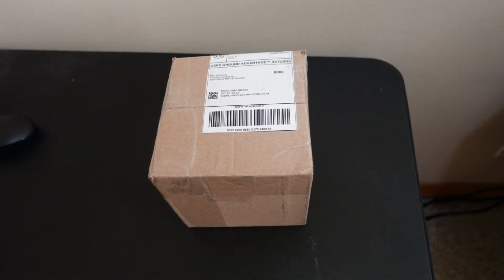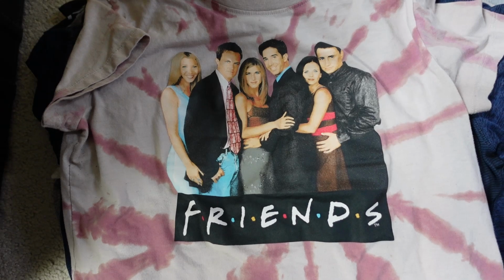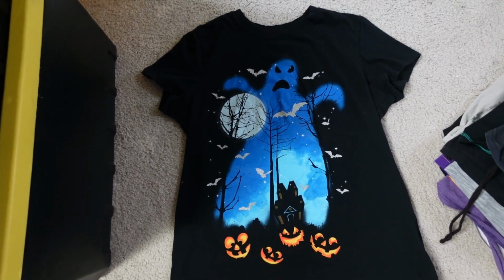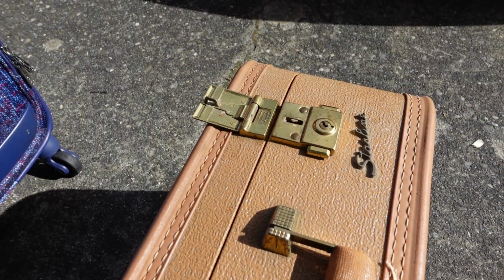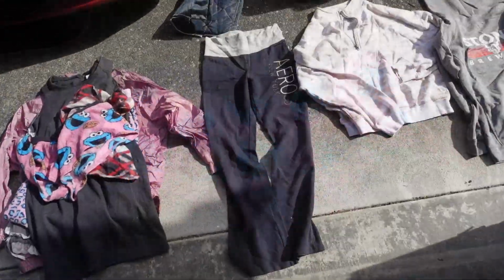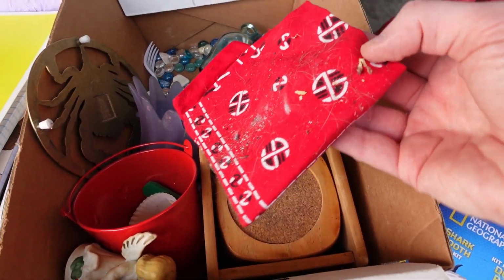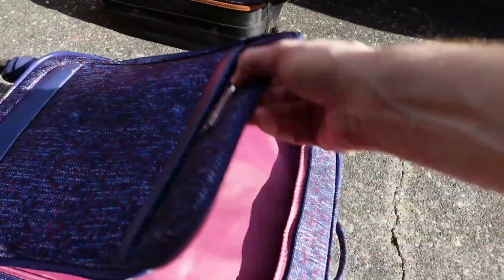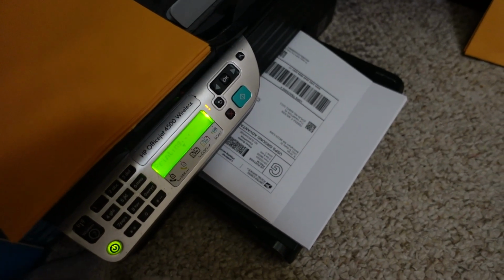What's In The DRYER? What's in the BOX? What's in the SUITCASES? The storage unit mystery continues.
In today's video, the mysteries continue as we show you what's in the dryer, what's in the box and what's in the suitcases as I continue unboxing a $260 5"x5" storage unit buy.